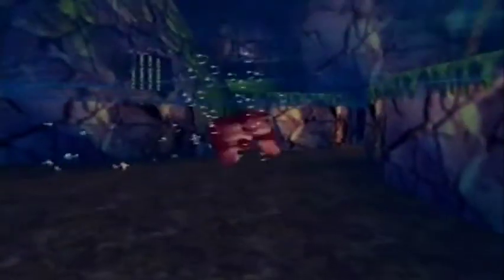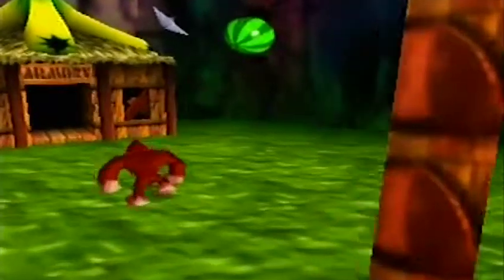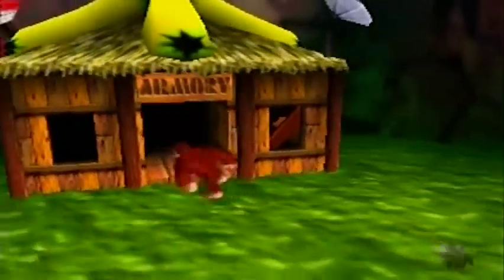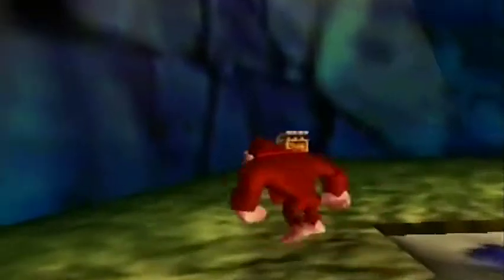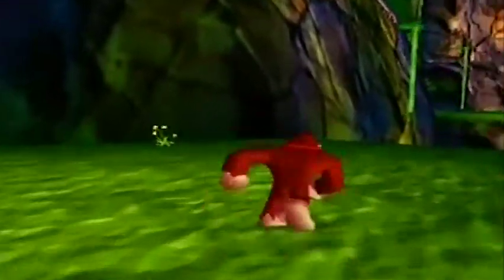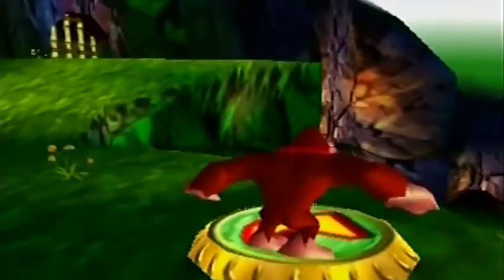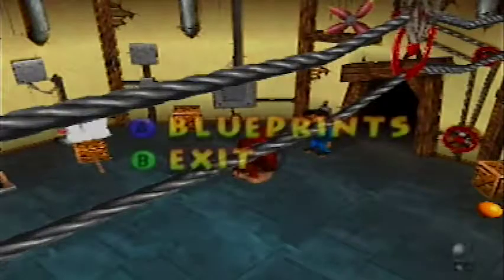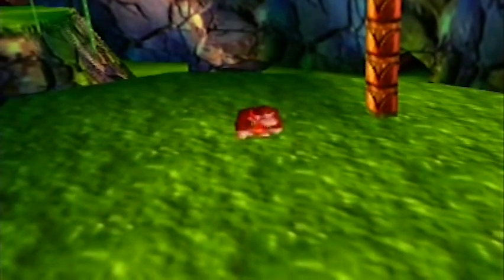Donkey Kong 64 - Episode 3 - Welcome to the Jungle (Japes)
We enter the first proper level and locate the first of the missing Kongs.